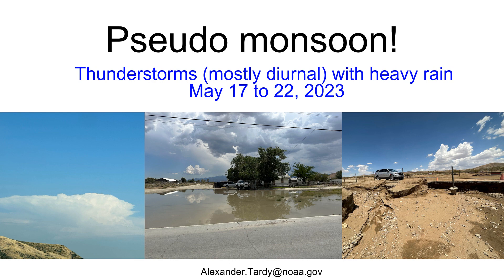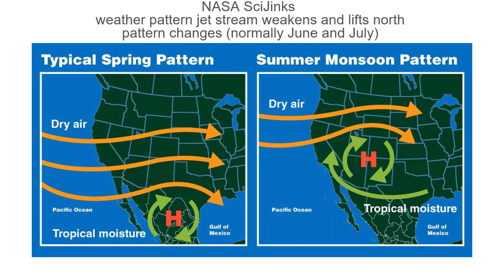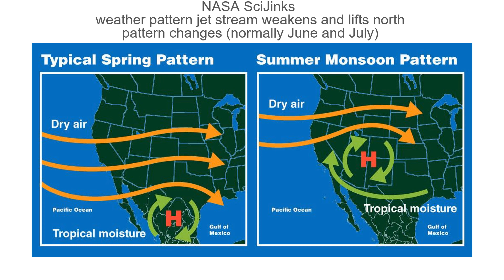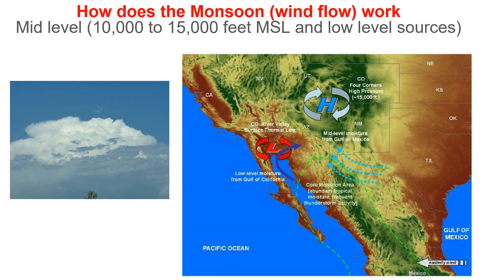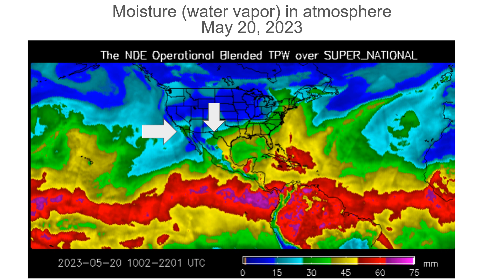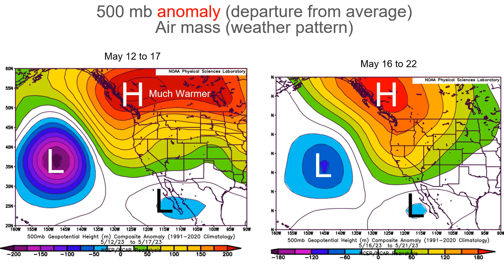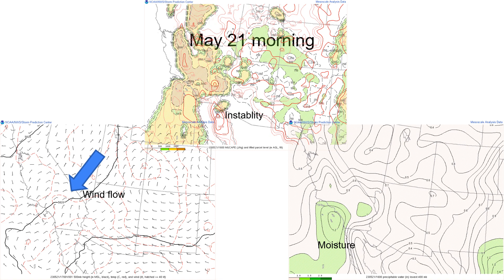Thunderstorms in May? Was it the early monsoon? - NWS San Diego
A look back at the recent monsoon like weather pattern that brought rare thunderstorms and heavy rain to the mountains and deserts in May.